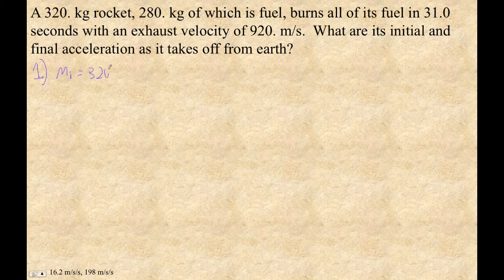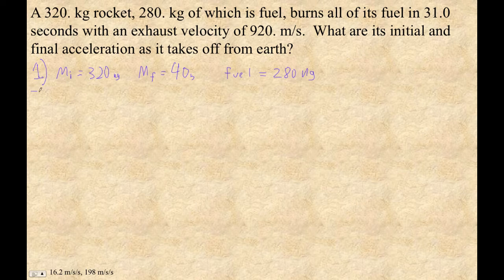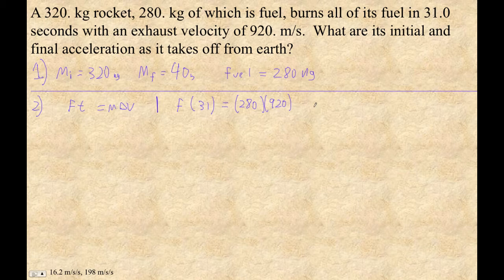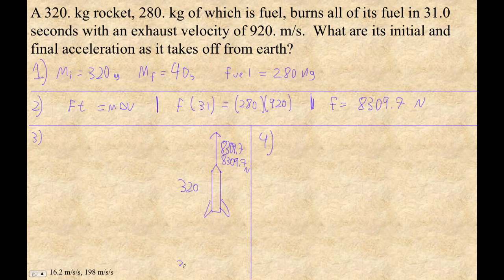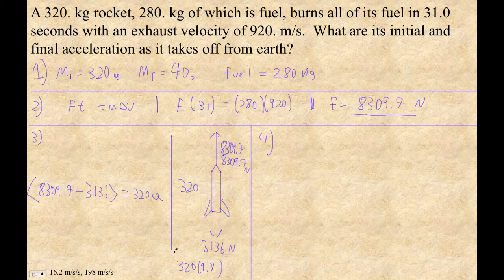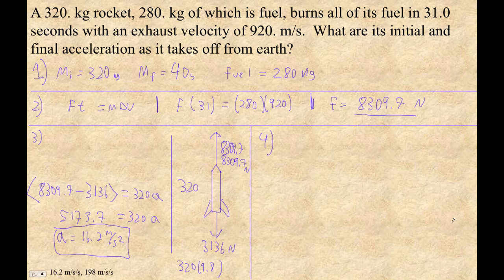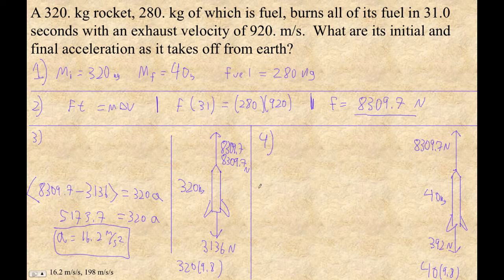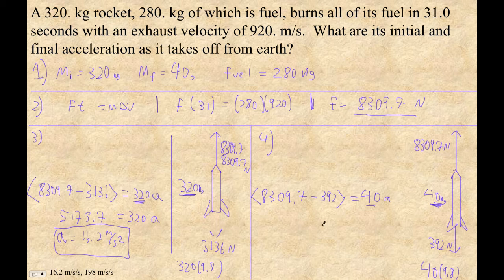HTPG07D Vertical Acceleration 2